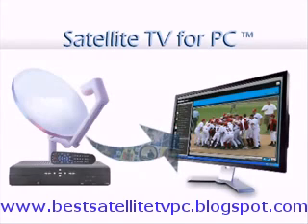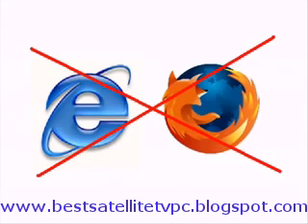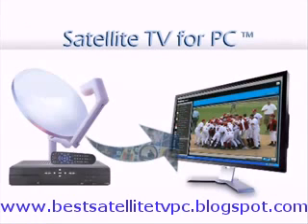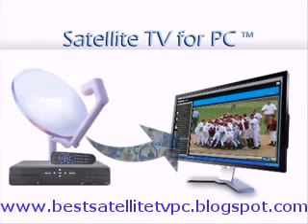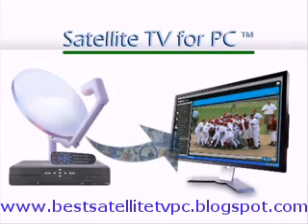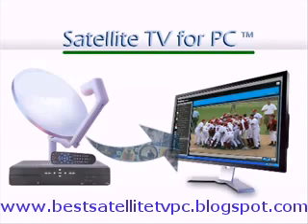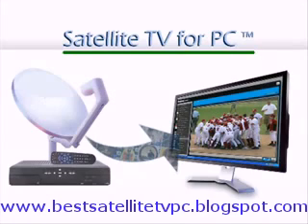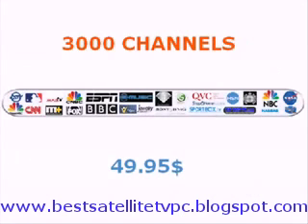tv internet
if you want satellite TV for your PC